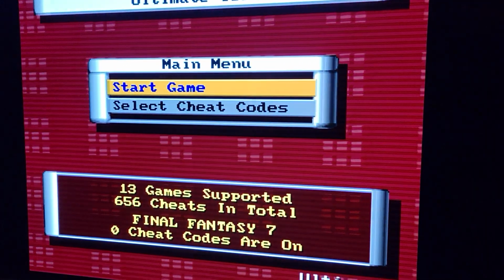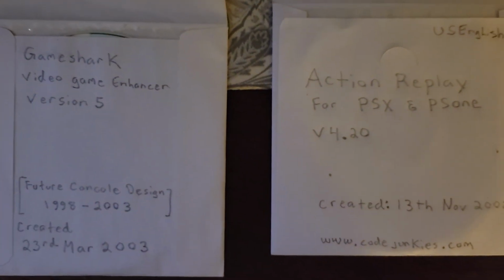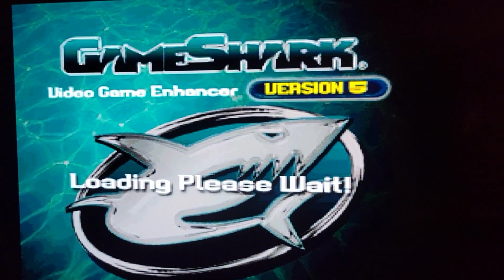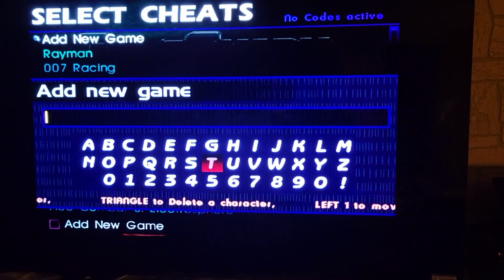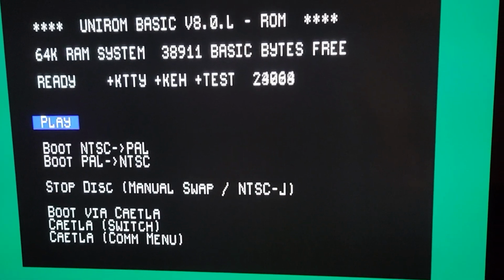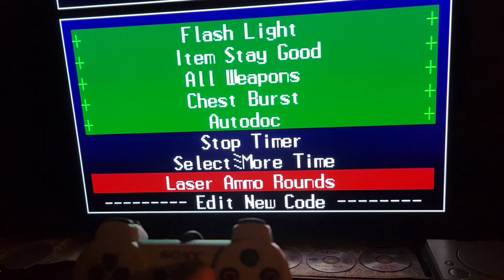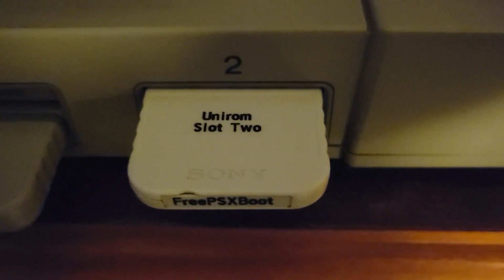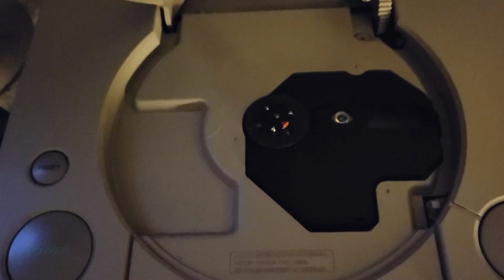PS1 Custom gameshark codes with softmod console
There are only TWO good gameshark CD's for PS1 these are IT- If you find any other's please share them in the comments

Gameshark codes can bring back life in some of our favorite classic games & also fix game breaking bugs or just bypass outdated game mechanics.
The best gameshark codes were figured out YEARS after the action replay & gameshark CDs were pressed, I was able to get my hands on a dozen different cheat CDs there are only TWO that allow you to add & save codes.

Below are links to their box art, but a simple google search will show you much more, any sites that host them might need an 'advance' search.

We Found a THIRD 3RD CD that supports memory card & custom gameshark codes
"Gameshark Lite"